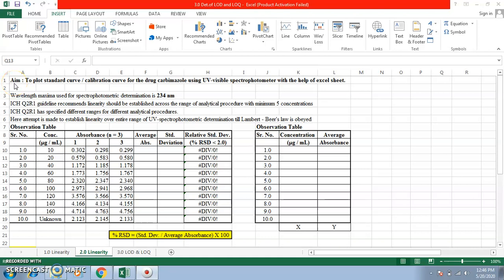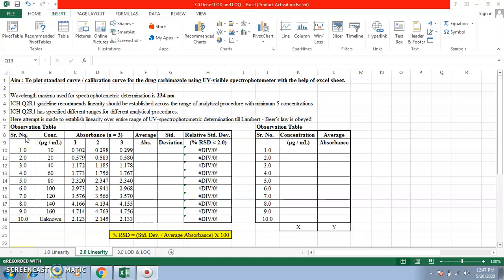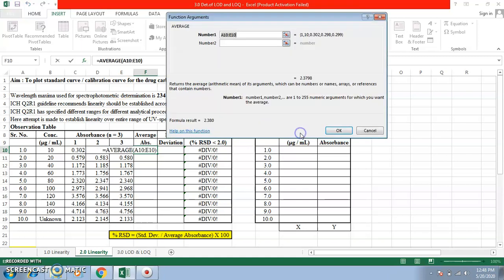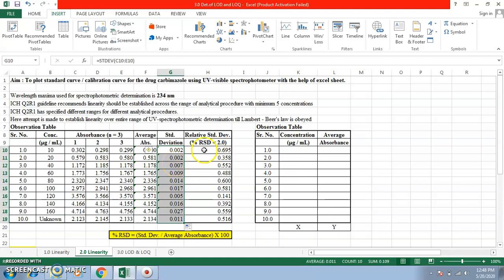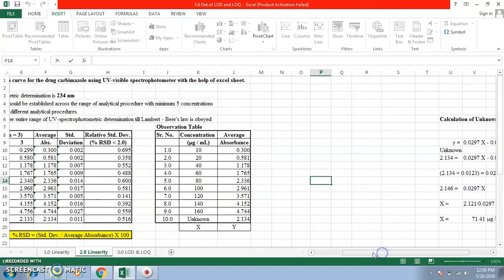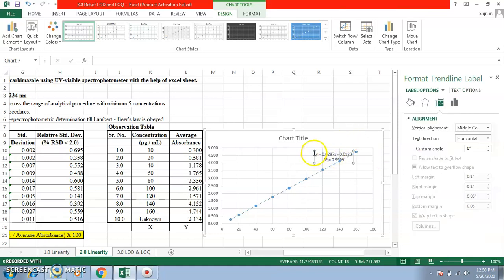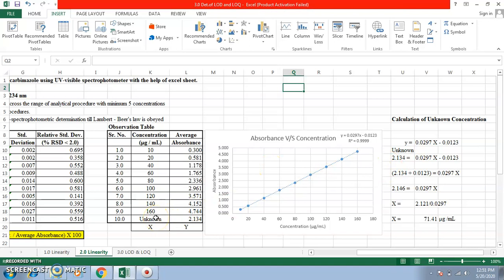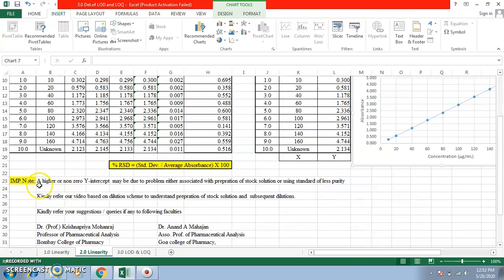1 3 Linearity